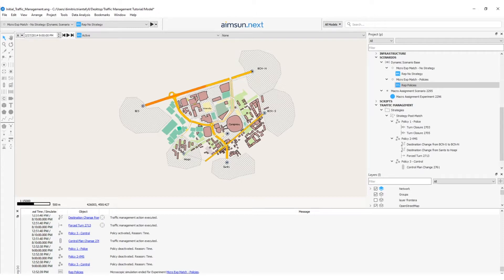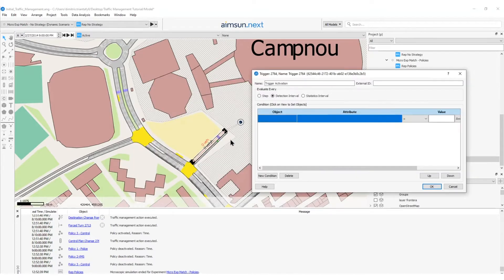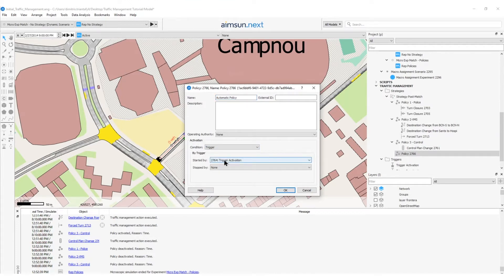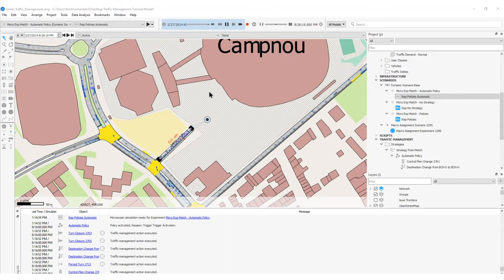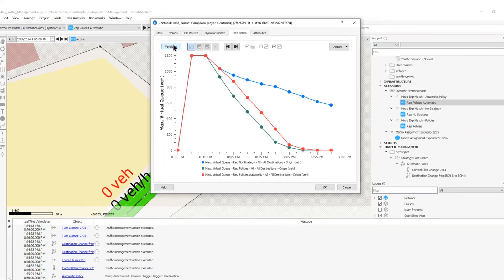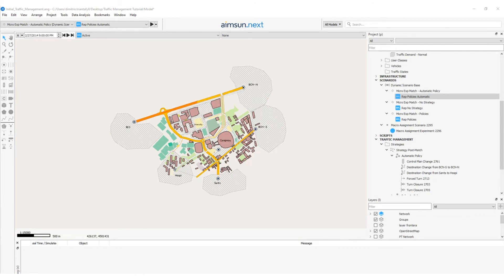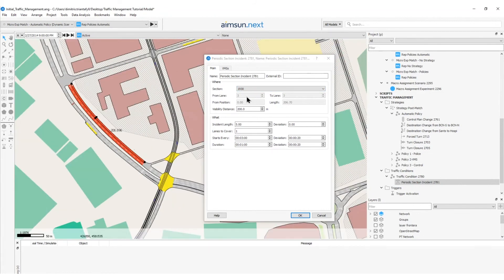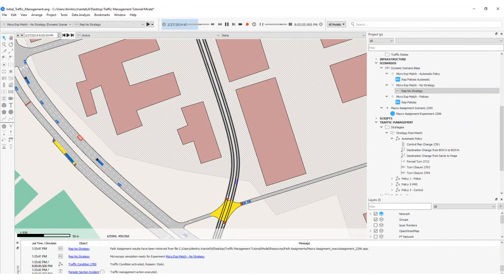Aimsun Next Tutorial 3.3 - Setting automatic triggers and creating periodic incidents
0:00 - Intro
00:09 - Setting automatic triggers to activate and deactivate traffic management strategies
08:35 - Creating periodic incidents - how to simulate and plan traffic events